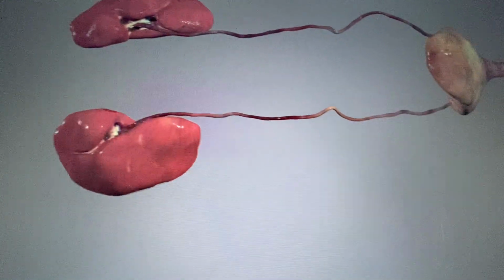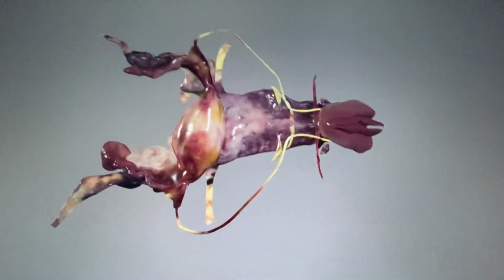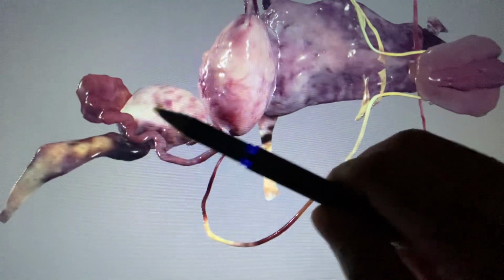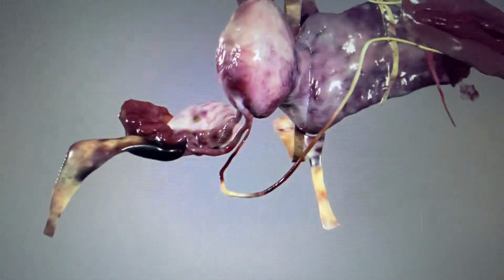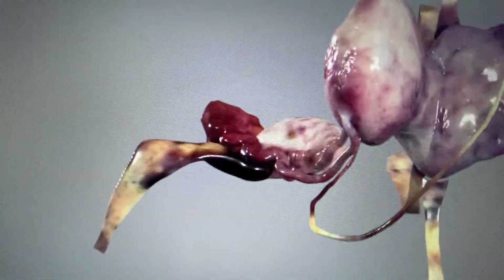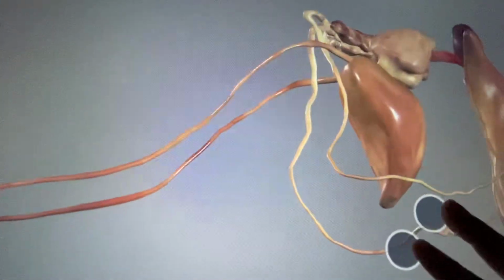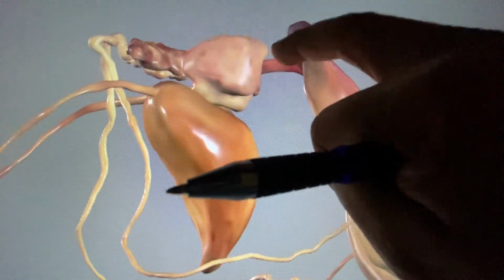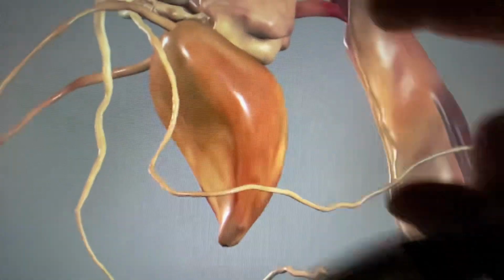BIO117 Lab - Unit III - Female and Male Repro with Renal System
Overview lab video by Nelson C. Garais, MD on April 26, 2023.